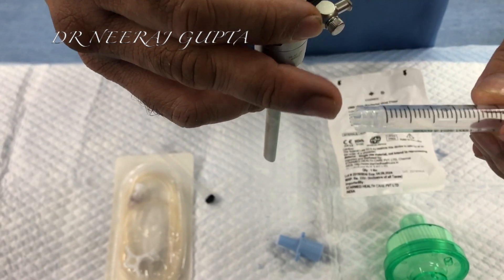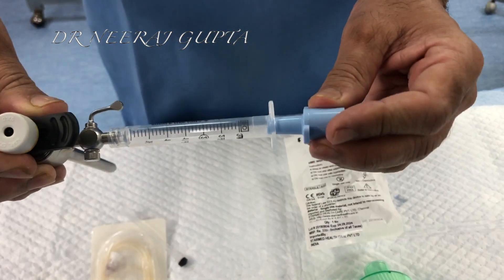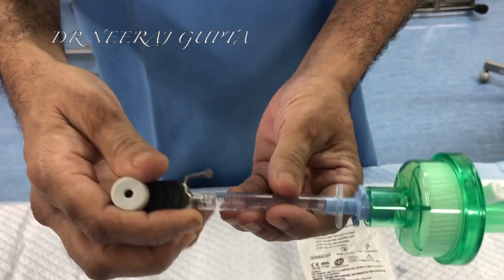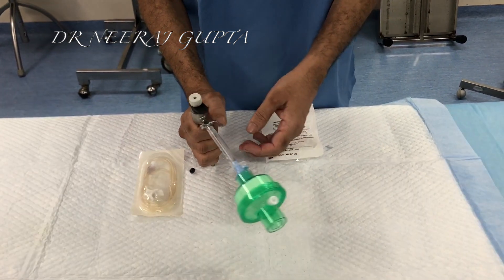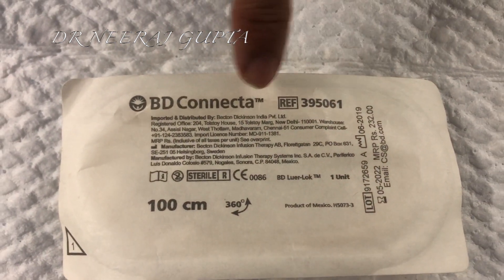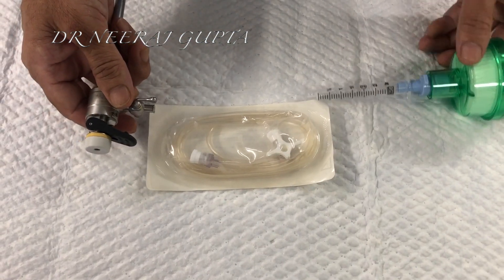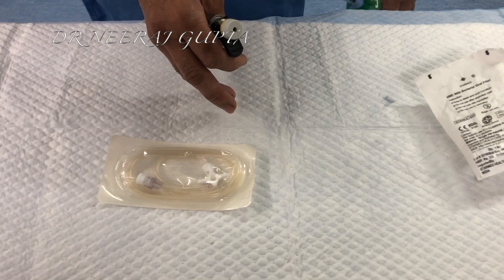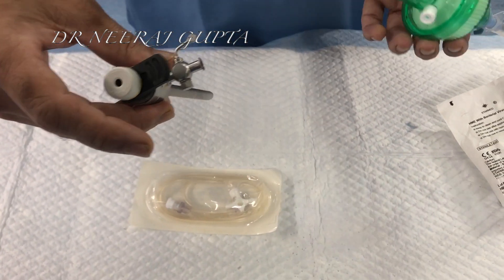Safe Smoke release setup during laparoscopy in Covid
Developed in collabaration with Senior Anaesthetist- Dr Geeta Nath & excellent shoot by Dr Bhavya.
Dramatic music in this video is called Air_To_The_Throne.
This video is about Safe Smoke release setup during laparoscopy in Covid.All components are available in all OT/OR's.